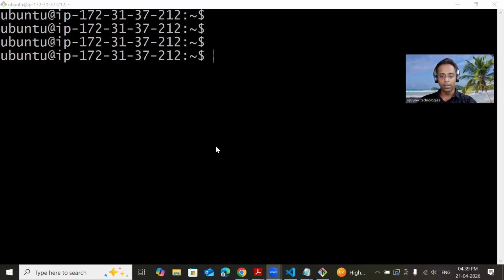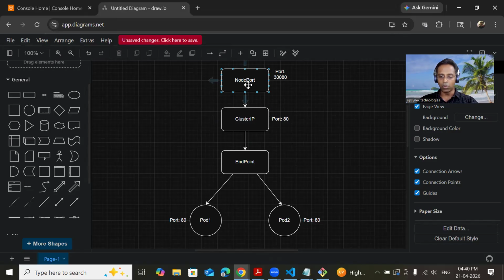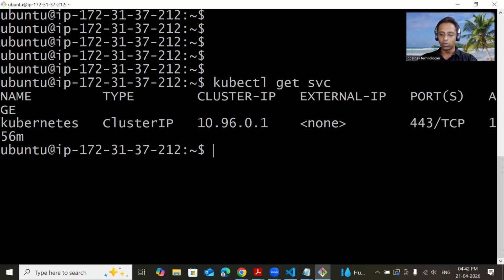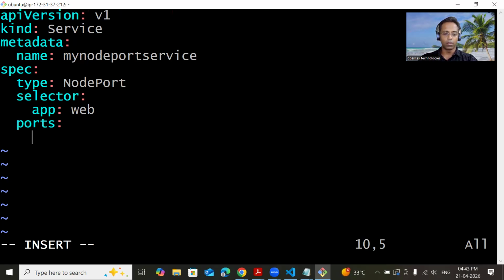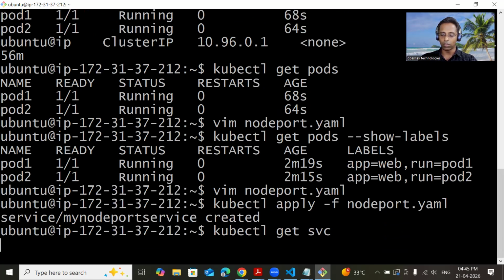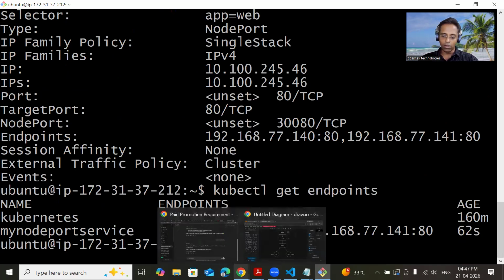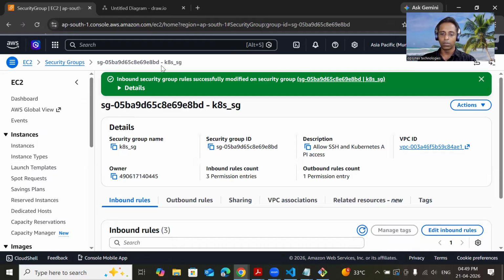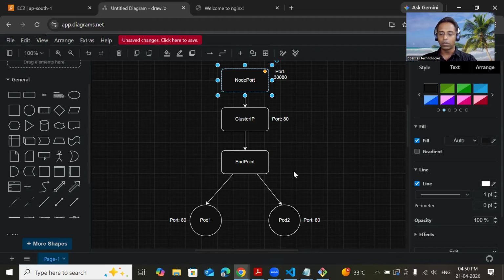Kubernetes Service(NodePort)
How to create Kubernetes Service(NodePort) and relation with ClusterIP